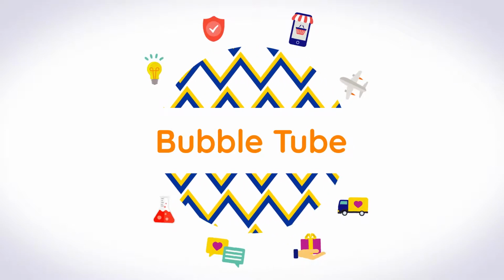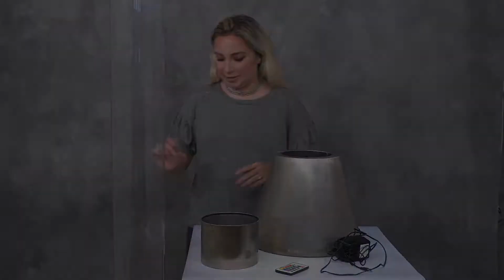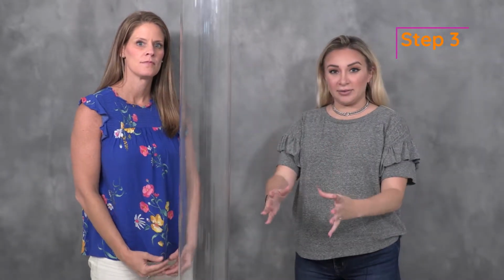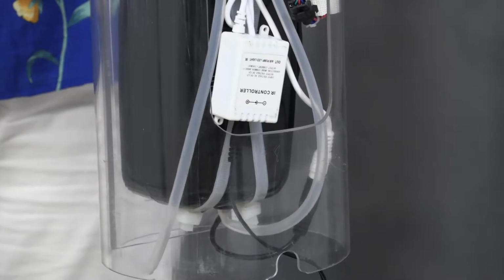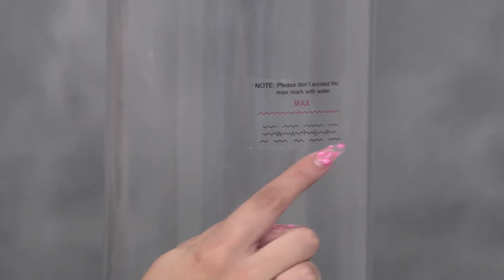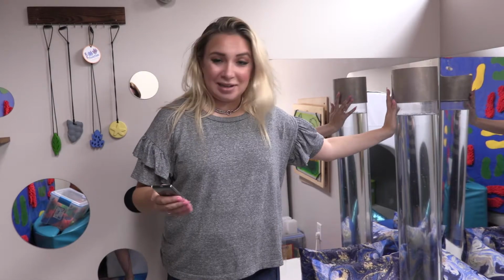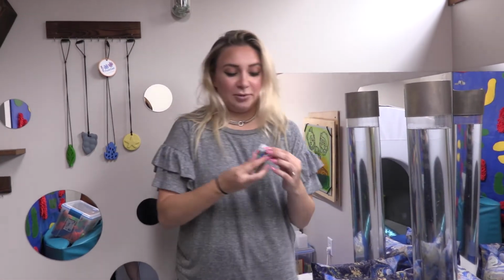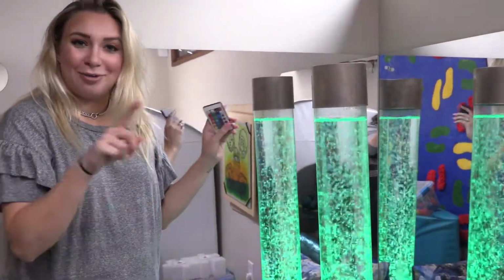Bubble Tube Tutorial from Fun and Function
The perfect addition to any sensory room! Let’s walk through how to build the Bubble Tube from Fun and Function. Sonja, from our Product Development team, is here to show you how to safely build and maintain this amazing soothing sensory tool!

The Bubble Tube comes with the metal cap, the metal base, the acrylic tube, the power supply cord, and the remote control. Inside the base, you will find power supply remote hub, the plastic air tubes, and the air pump. You will also need a helping hand, as setup is a two person job, as well as, either distilled or boiled and cooled water. Start your setup near to where you would like the Bubble Tube placed, as moving after set up is not advised. Ensure that there is an electrical supply near to your desired location.

As a first step, ensure that the plastic air tubes are fitted tightly up against their respective nozzle. This ensures there are no leaks. Locate the power cord and feed the cord through the hole in the metal base. Thread the cord through the hole with one hand, and pull it up through the base with your other hand. Have the second helper hover the acrylic tube over the metal base. Feed the power cord up through the bottom of the acrylic tube, and locate the white power remote box. Hold the cord with one hand from the bottom of the tube, and use your other hand to hold the white remote box. Securely insert the power cord. Have your helper now slowly lower the acrylic tube into the metal base, while gently pulling the excess power cord out of the hole in the metal base so that excess cord does not get caught in the base. Be extremely gentle while pulling the excess, you don’t want to unplug it from the remote supply box! You are now ready to fill your Bubble Tube! Make sure to not overfill the tube past the max fill line. Doing so can results in overflows. Ensure to fill the Bubble Tube with either distilled, or boiled and cooled water. Do not pour hot water into the Bubble Tube. Once your Bubble Tube is filled, place the metal cap on top. Plug your Bubble Tube into an electrical outlet. Remove the plastic tab from your remote, and point the remote at the metal base of the Bubble Tube. You are now ready to turn on your Bubble Tube!

Use the remote to select from a variety of colors, or choose a fade between all of the colors. You can also control the brightness to adjust for the amount of sensory input needed.

Fun and Function suggests that you use a pitcher or a watering can for easy filling of the Bubble Tube. We also suggest that you plug your Bubble Tube into a surge strip to protect this awesome bubble column from any electrical surges.